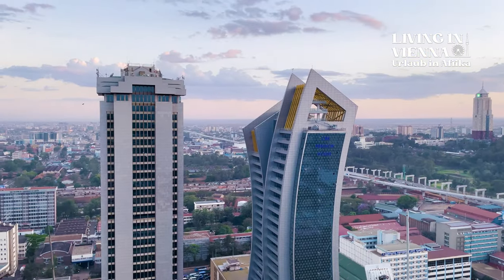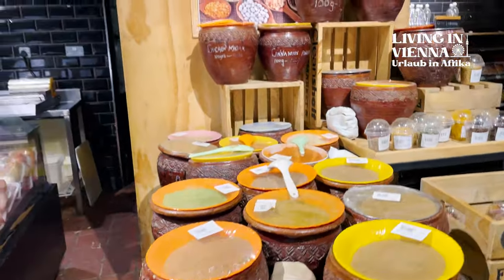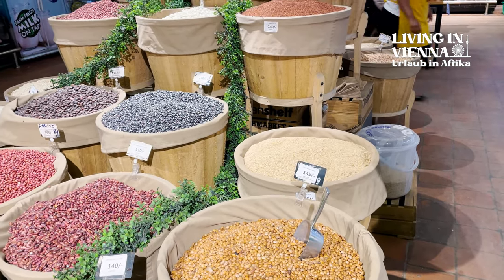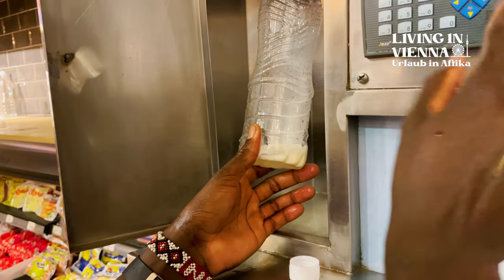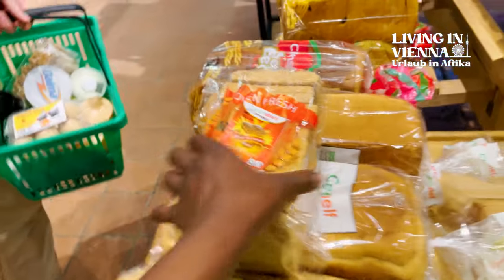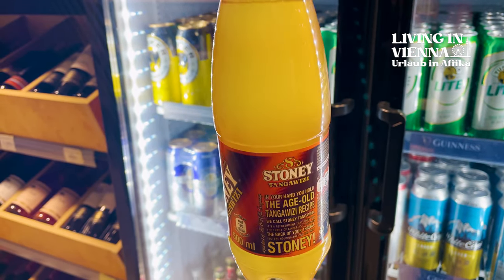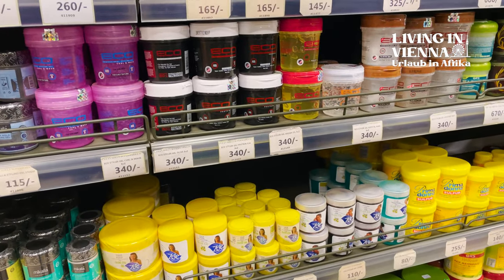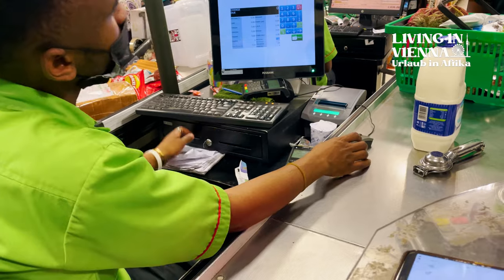MADE IN KENYA (2022) | Nairobi's Most Unusual Neighborhood Shopping Experience | Urlaub in Afrika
In today's video, in our new limited series called Urlaub in Afrika, we take you inside Nairobi's Kayole Shujaa Mall, where Kenyans are doing business very unusually. The Clean Shelf Supermarket is the first of it's kind in Nairobi's Eastlands Area, where the products and services, well, you have never seen elsewhere in the world. Come, let me show you how Kenyan's are doing business so unusually.

Welcome to my homeland, my city, Nairobi, Kenya.

I'm glad you are watching

MADE IN KENYA (2022) | Nairobi's Most Unique Neighborhood Shopping Experience | Urlaub in Afrika

In 'Living in Vienna' we spotlight life as it happens in Vienna. We mainly share what's going on in Vienna during our insightful walks and/or in arranged or impromptu interviews with Viennese people. All the times, we keep our ears on the ground and our eyes in the air to bring you to the front seat of life as it is in Vienna. If it's happening in Vienna, we are catching it and sharing the moments in time with you.

In this Limited series which we are calling Urlaub in Africa, we bring you content from Kenya, where my homeland, which is a top tourist destination in the world, and one of Africa's fastest growing economies. I hope this sparks in you an interest in the Continent, our Motherland, as they say, Africa is the future.

Welcome to Africa, Karibu Kenya, Nairobi Hakuna Matata